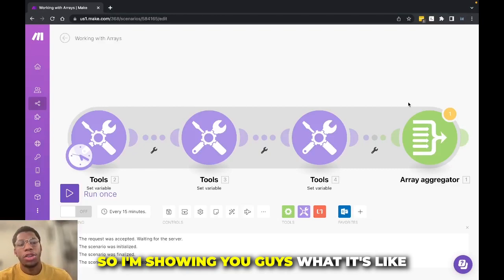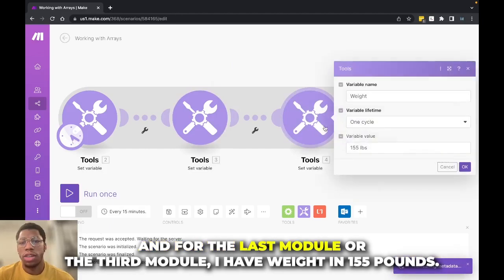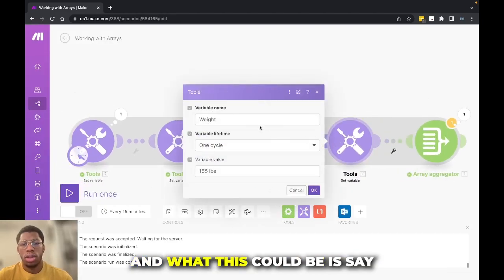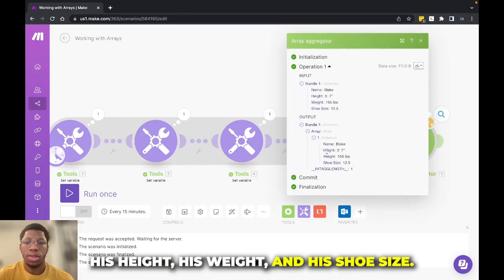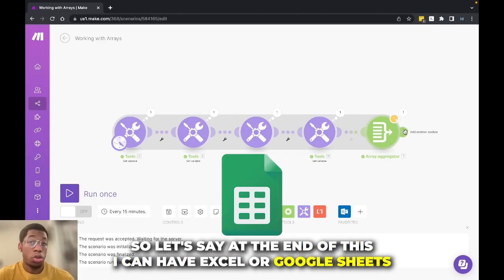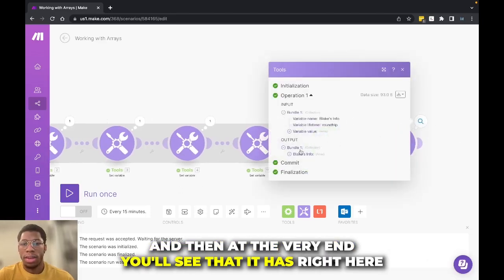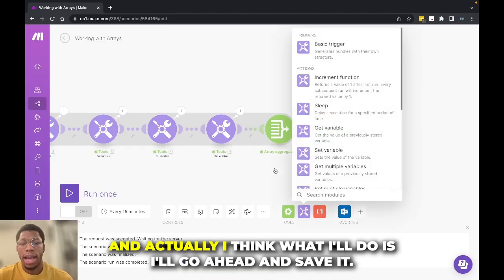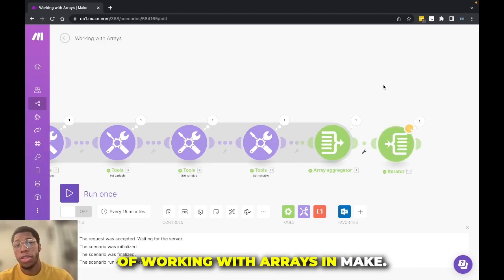Working with Arrays in Make - Lesson 15 of Make Beginner's Course